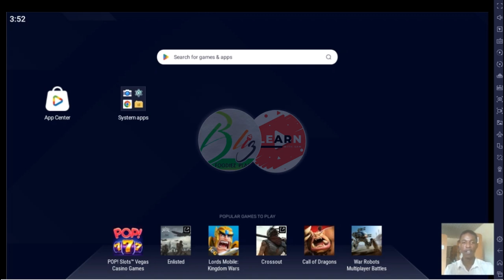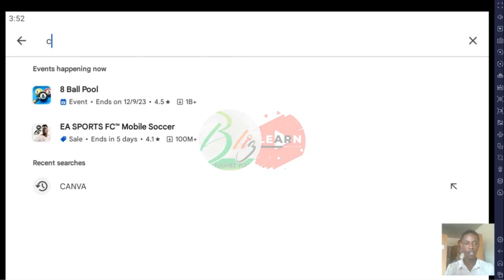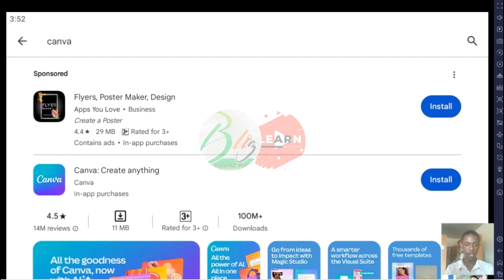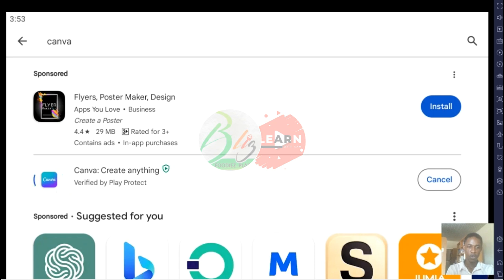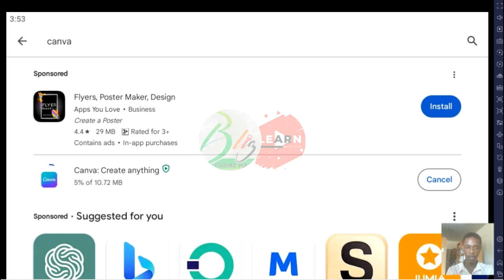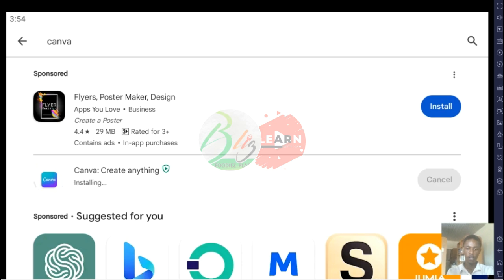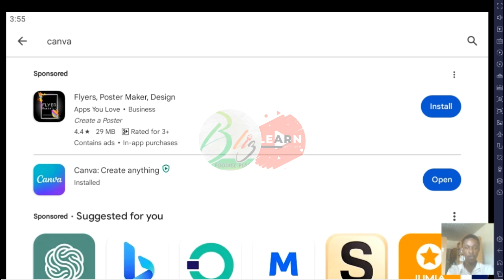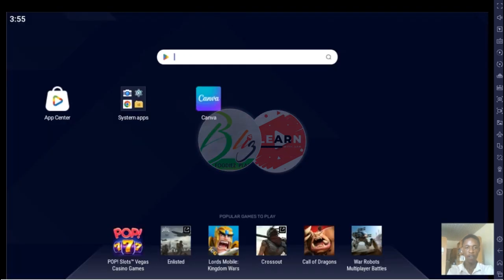VideoAds Creation | Canva Part 1: Installation Process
Welcome to Part 1 of our VideoAds Creation series! In this video, we'll walk you through the complete installation process of Canva, so you can get started creating eye-catching video ads. Whether you're a beginner or looking to improve your ad design skills, this guide will help you easily set up Canva.

🔹 What You’ll Learn in This Video:

How to download and install Canva on your device
Setting up your Canva account
An overview of Canva’s features for video ad creation